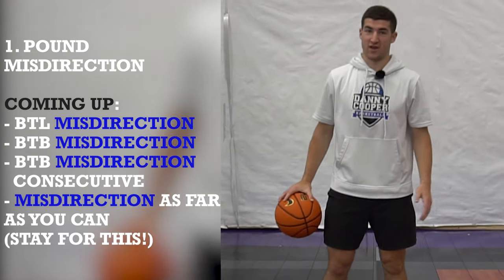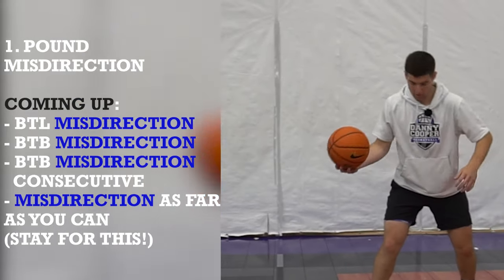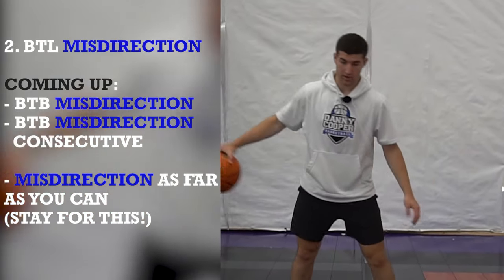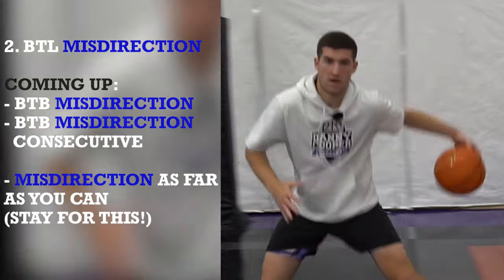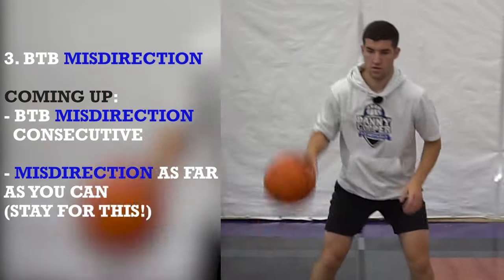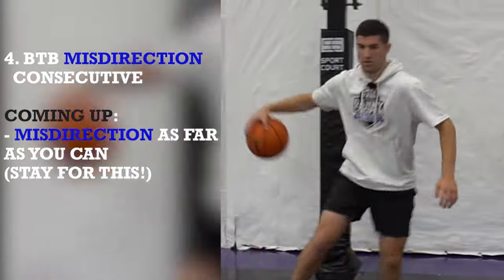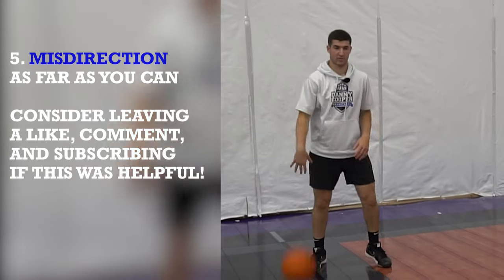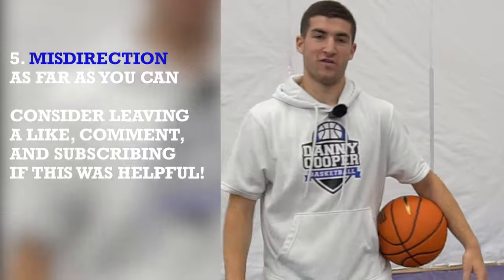5 ball handling drills to get SHIFTY!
My name is Danny Cooper, I am a basketball trainer and content creator. I have clients including Mac McClung (76ers), Brendan Hausen (Villanova), and many more. Follow along as I document my journey, using basketball as a vehicle to travel the world and inspire. Expect Vlogs/Documentaries of extraordinary experiences, training tips on how to become a better basketball player, and Podcasts on life, mental health, and becoming the best version of yourself.